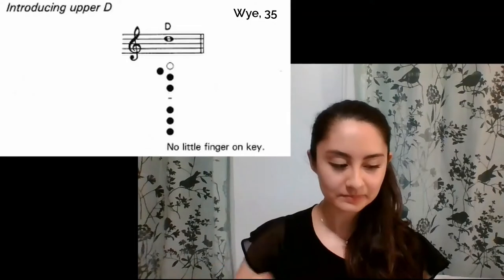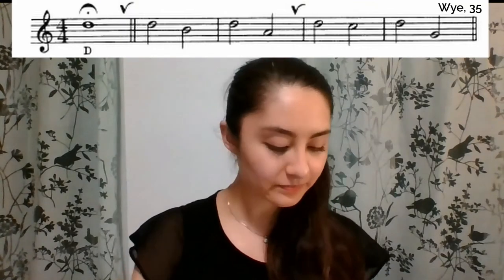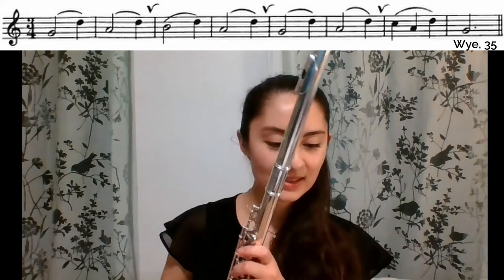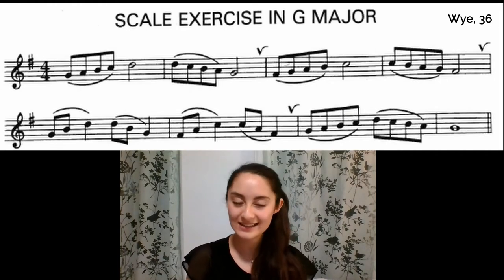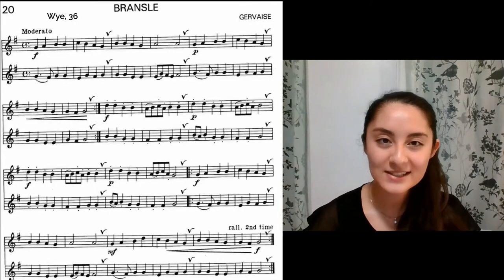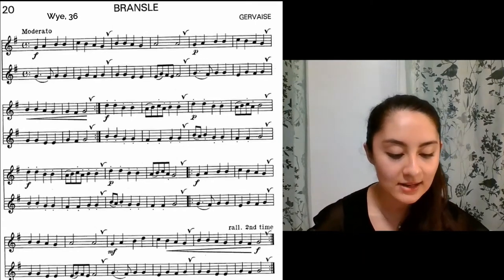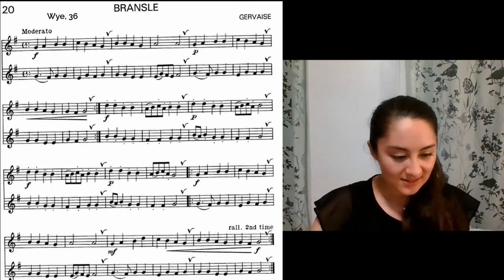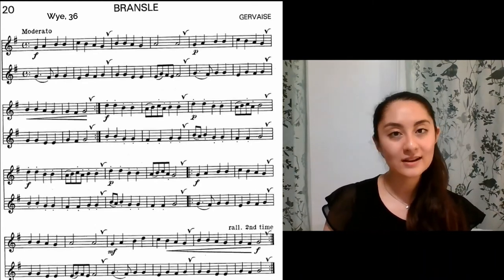How to Play the Flute #28 - Learning Middle “D” and G Major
In this video you'll learn how to play middle "D" and practice in G Major!

Resources:
Trevor Wye, Beginner's Book for the Flute Part 1 (not sponsored)
Trevor Wye, Beginner's Book for the Flute Part 1 w/ CD (not sponsored)

Check back for Part 29 to learn all about Canons!

Chapters
0:00 Welcome back!
0:51 Middle D
2:42 Long Tone Exercises - 1
3:53 Long Tone Exercises - 1 with Flute
5:05 Long Tone Exercises - 2
5:16 Long Tone Exercises - 2 Clap & Count
5:35 Long Tone Exercises - 2 with Flute
6:14 Long Tone Exercises - 3
6:53 Long Tone Exercises - 3 with Flute
7:20 Scale Exercise in G+
7:57 Scale Exercise in G+ - Clap & Count
8:40 Scale Exercise in G+ - With Flute
10:30 Bransle
12:08 Bransle - Part 1 Clap & Count
13:12 Bransle - ABA Form
14:41 Bransle - Part 1 with Flute
15:55 Bransle - Part 2 Clap & Count
17:37 Bransle - Part 2 with Flute
18:41 Subscribe! Thanks for watching!
19:08 Happy fluting!